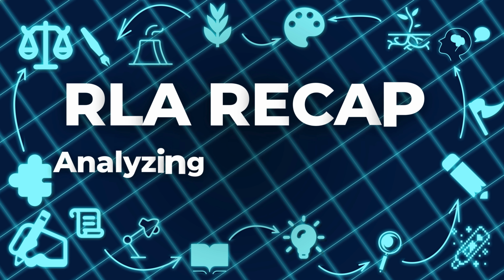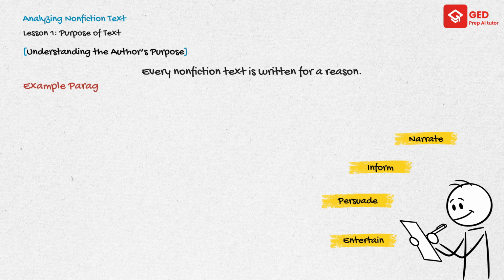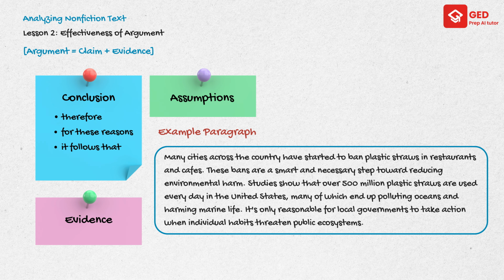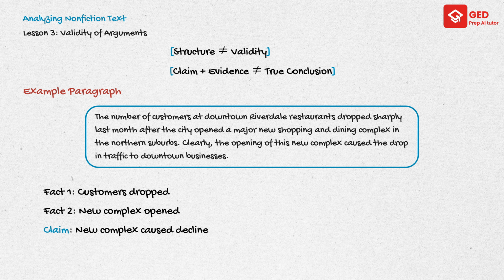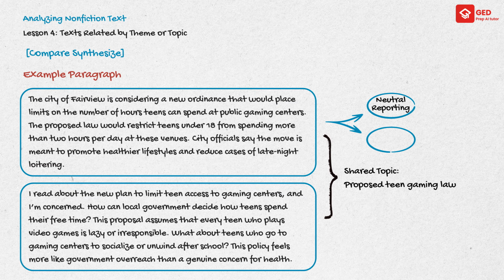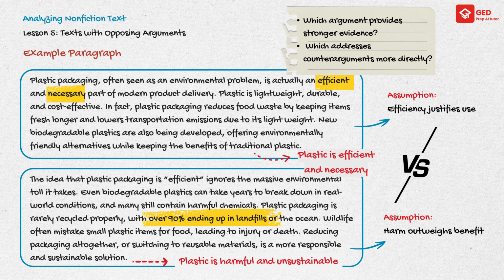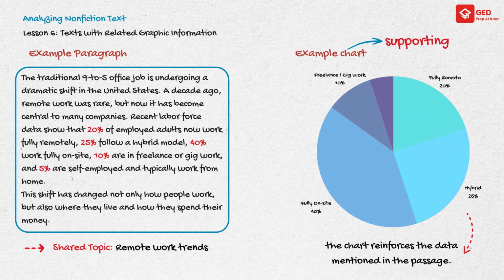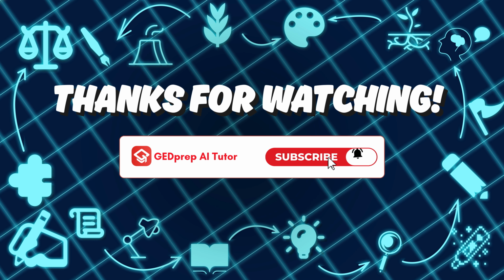GED RLA: The Complete Nonfiction Analysis Framework (6 Lessons Recap)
Today topic: Reasoning Through Language Arts

The General Educational Development (GED) exam is a standardized test designed to certify that an individual has high school-level academic skills. It consists of four subject tests:
1. Mathematical Reasoning - Covers algebra, geometry, and data analysis.
2. Reasoning Through Language Arts - Tests reading comprehension, grammar, and writing skills.
3. Science - Focuses on life sciences, physical sciences, and earth/space sciences.
4. Social Studies - Includes history, government, economics, and geography.
Passing the GED provides an alternative to a traditional high school diploma and is widely recognized in the United States and Canada.

An AI-powered study app that can significantly enhance GED exam preparation by providing personalized learning experiences, instant feedback, and targeted practice. By leveraging these advanced tools, test-takers can improve their understanding of key concepts, identify weak areas, and boost their confidence—ultimately increasing their chances of passing the GED with a high score. With GEDprep AI Tutor, learners can access a smart GED study plan with personalized content, adaptive practice, and instant feedback, optimizing their learning process and increasing their chances of achieving high scores on the exam.